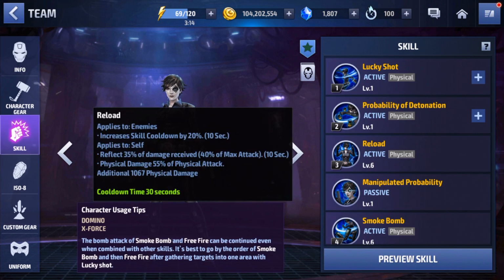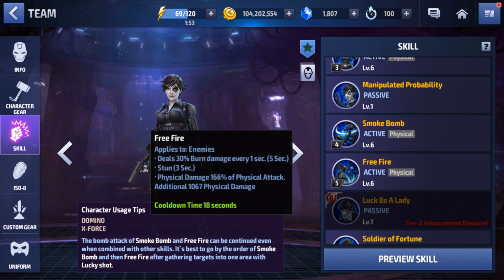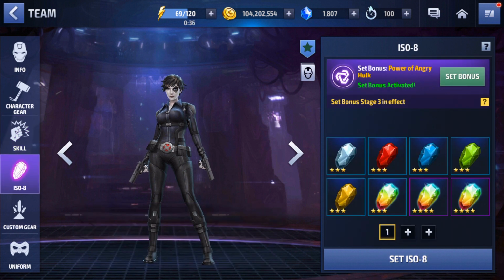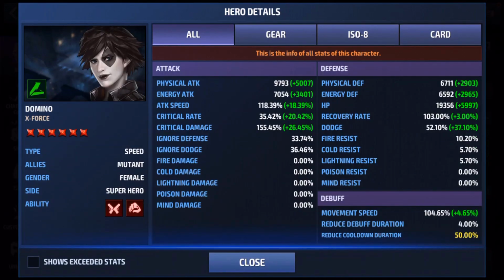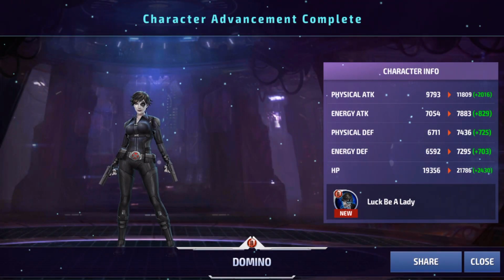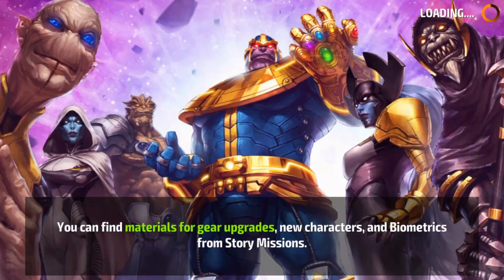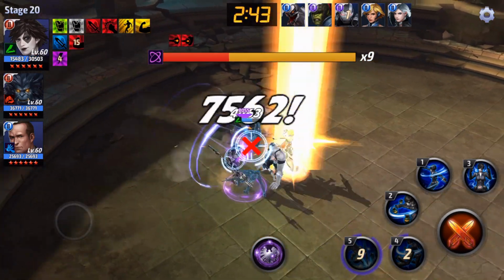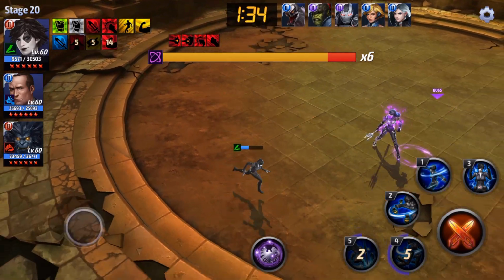Domino to Tier 2 Account Progression and Thoughts (MFF)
Ranking up Domino to tier 2. She is a very fun character to use but is lacking in the survivability department and her 4th skill tends to get interrupted a lot on world boss. She is still worth the T2 and I'm happy to have her.